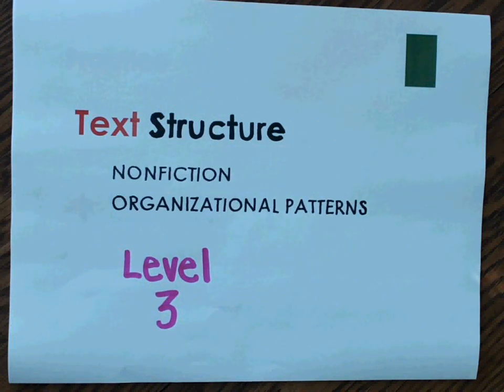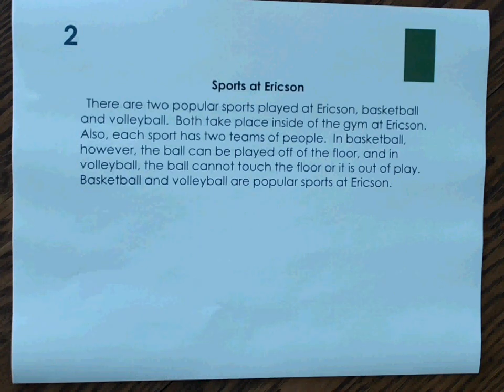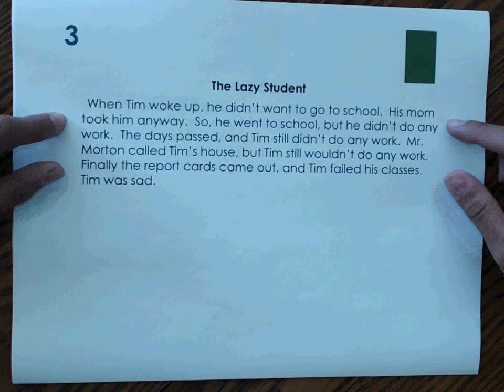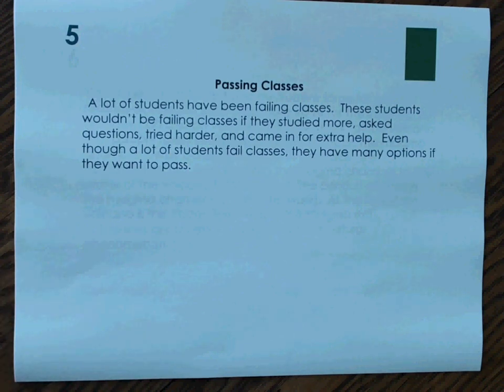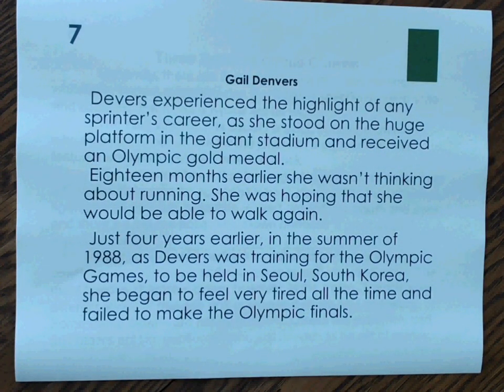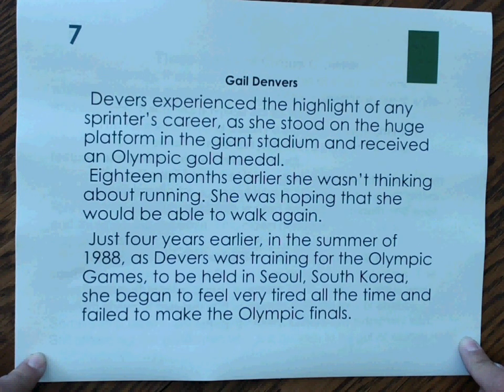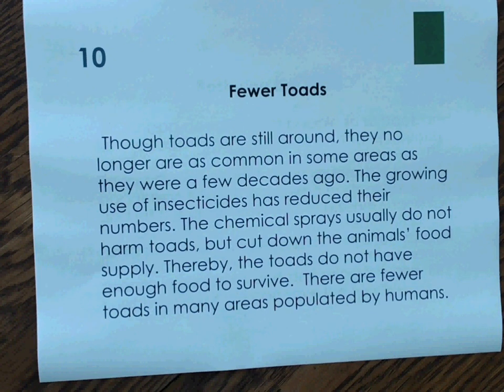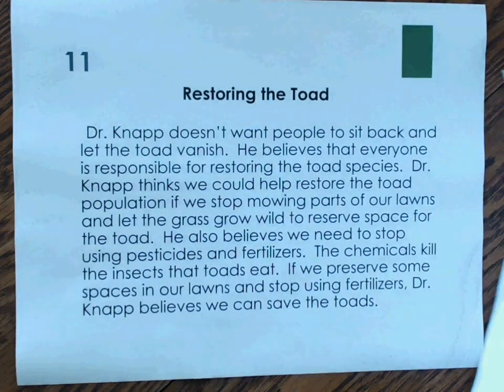Analyzing Text Structures